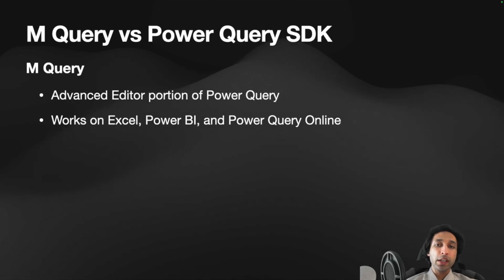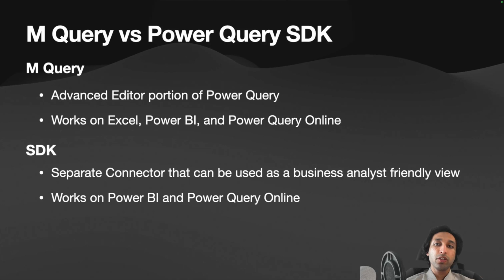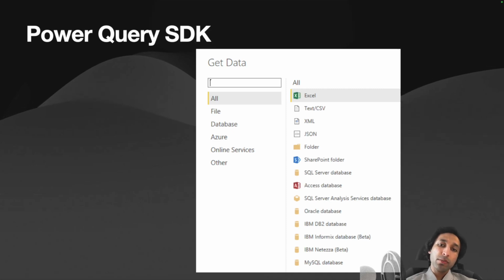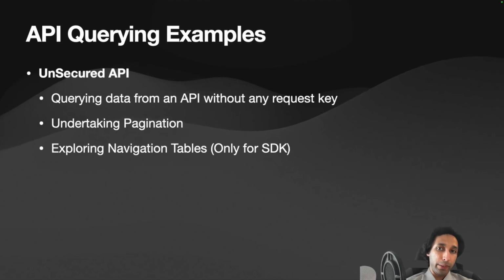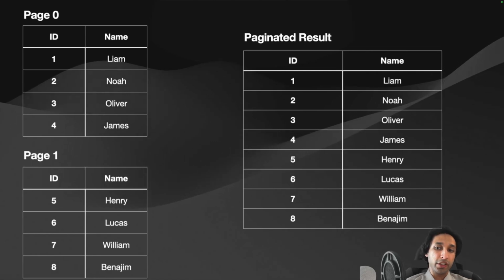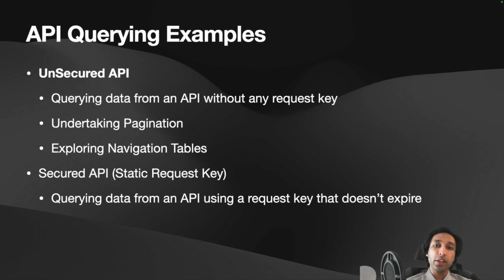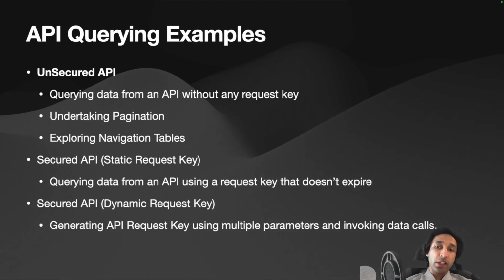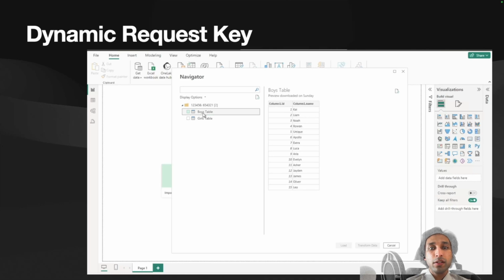Part 1: Summary and Intro - M Query and Power Query SDK API Guide.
Part 1 of a 7 Part Series guiding the viewers through using M Query and the Power Query SDK to build Data pipelines for various data APIs.